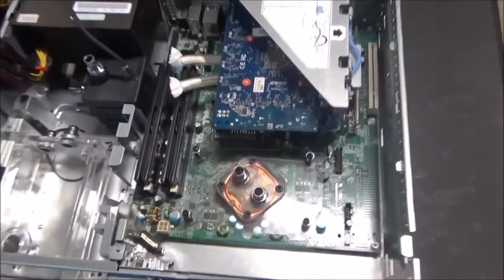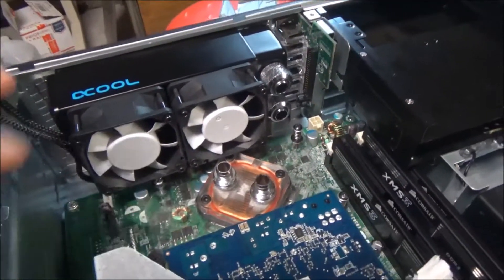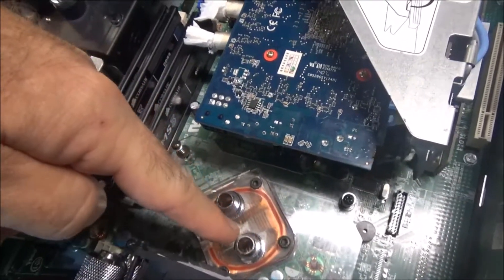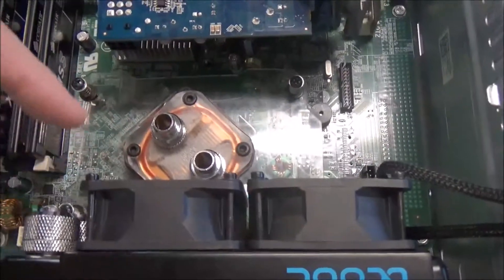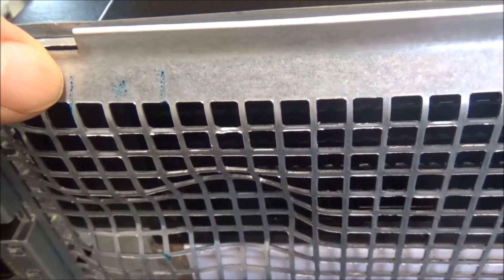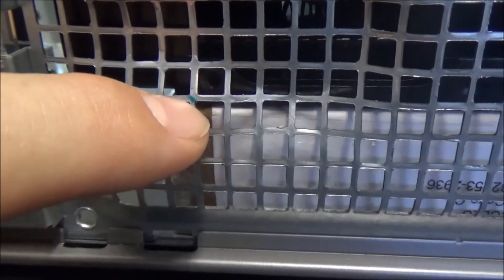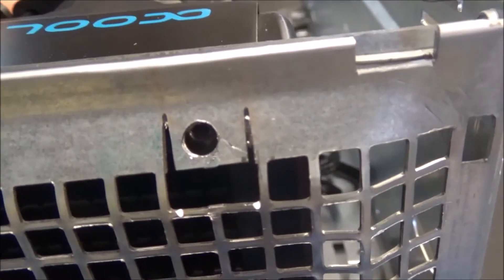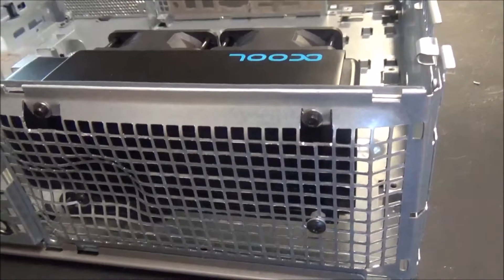Water Cooled Dell Optiplex Build Log #3: Water Loop Mockup and Radiator Install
In this video I map out where the water loop will start and finish, and install the Alphacool radiator. The radiator install was probably the easiest thing to do so far. I'm also searching the internet for more and better intro beats. Hopefully my music choice for this video is acceptable.